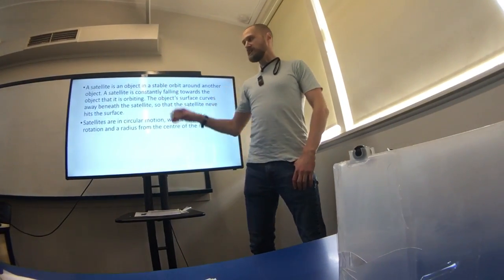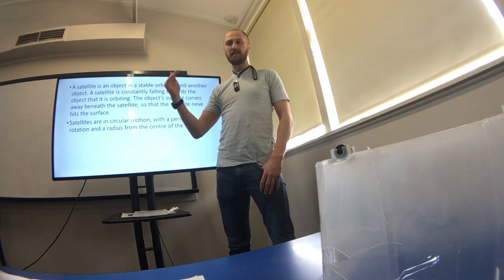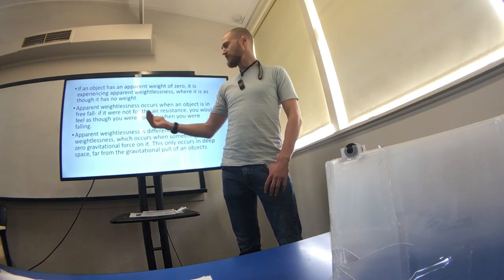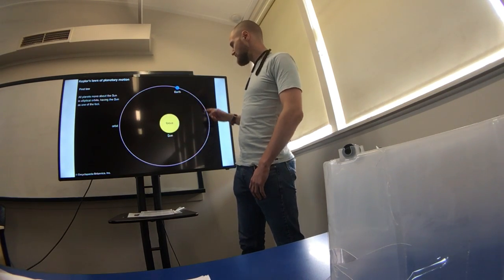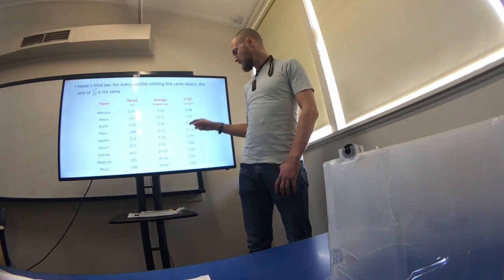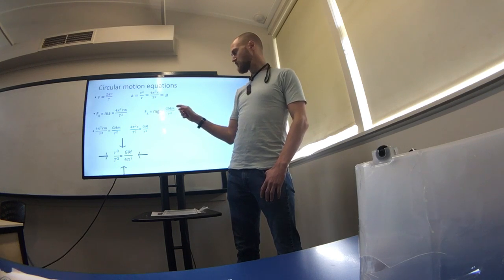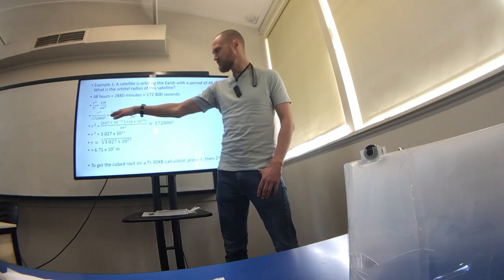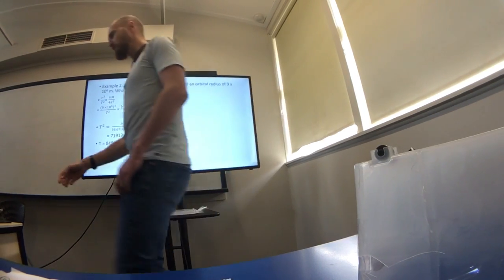Week 2- Lesson 2